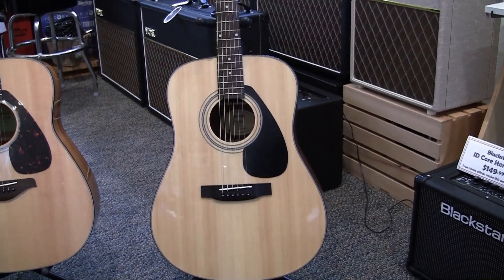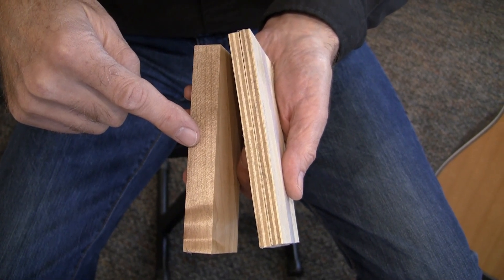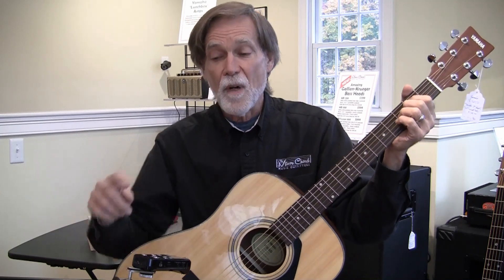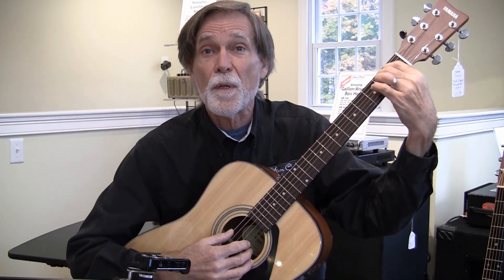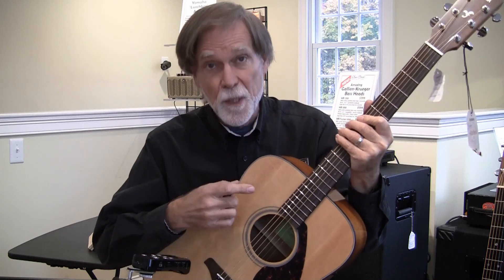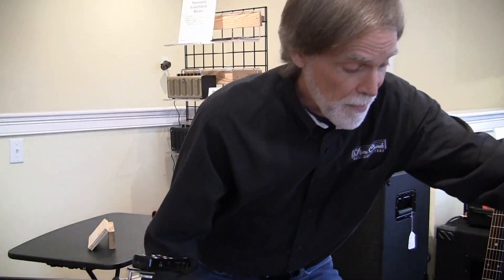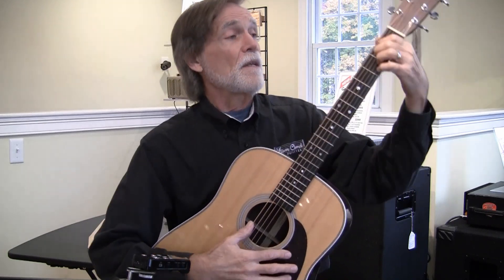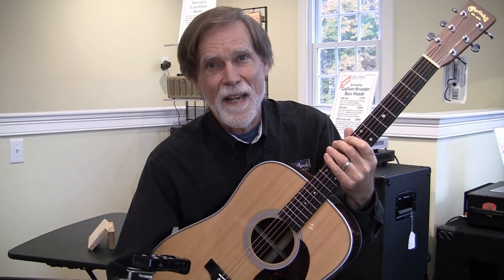Guitar Construction Solid VS Laminate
If you've ever thought about buying a guitar, chances are you've looked at some of the different price ranges and thought "What?"
Fortunately for you, oh befuddled viewer, we're here to explain why lsolid versus laminate wood yanks up the price so much, and to justify it with the resulting tone.